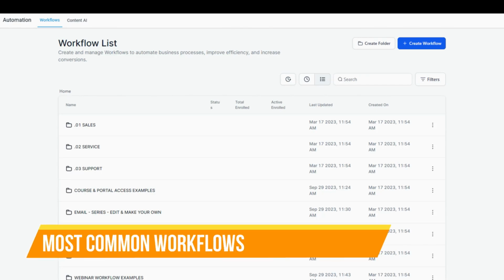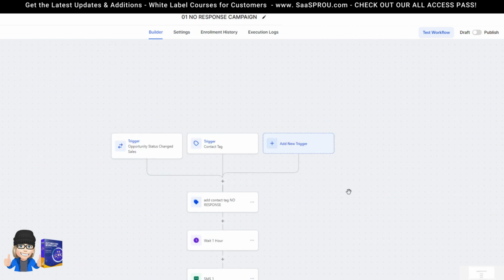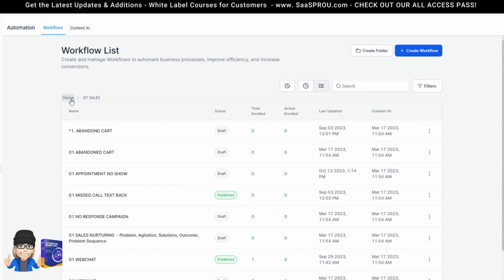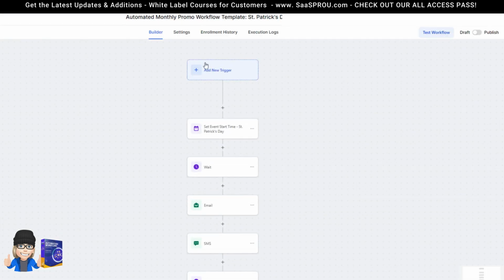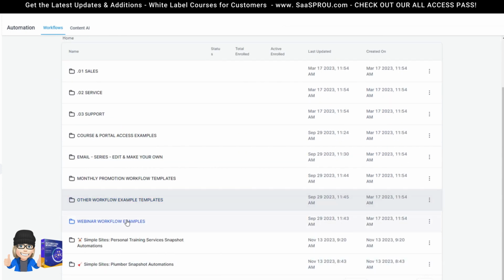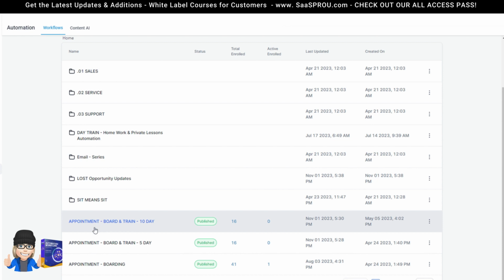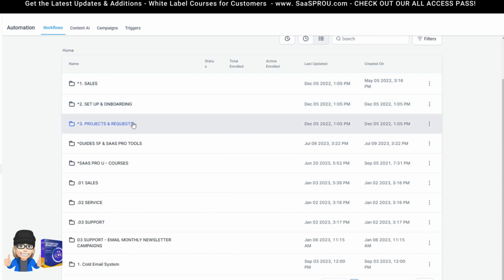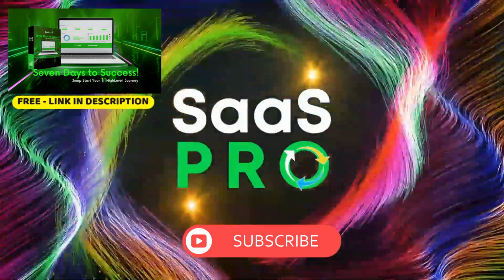Samples of the Most Common Workflows and Automation inside of HighLevel Software.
Here are a few samples of the most common workflows and ideas on how to use them inside HighLevel Software.

Not Using HighLevel Software Yet?

⏰ Timecodes ⏰
0:00 Automation Workflows Walk Through and Settings
8:55 Triggers
16:18 Actions
23:34 Add and Remove Contacts from Workflows
30:39 Sample of the Most Common Workflows